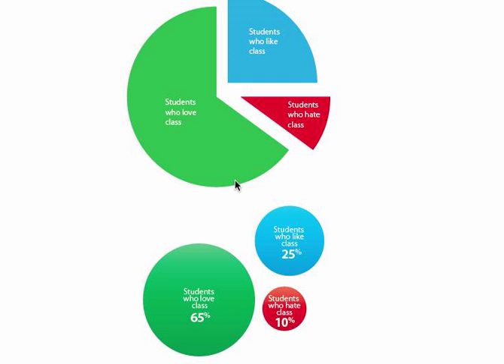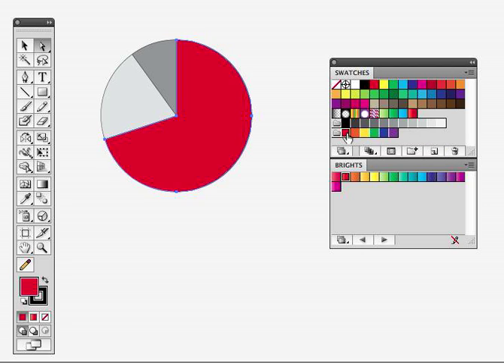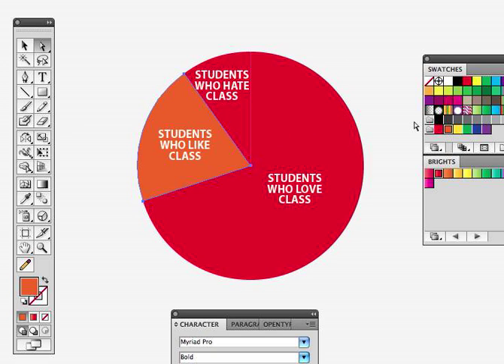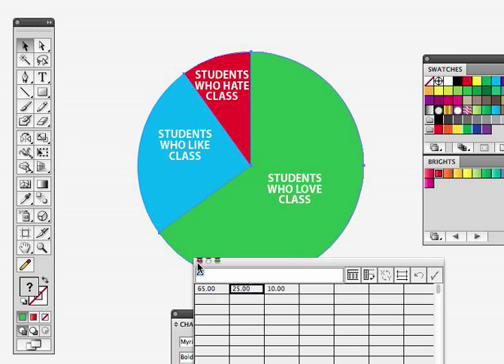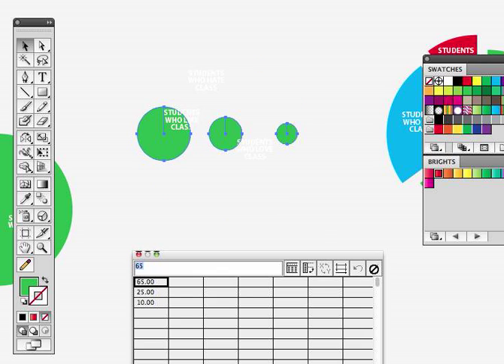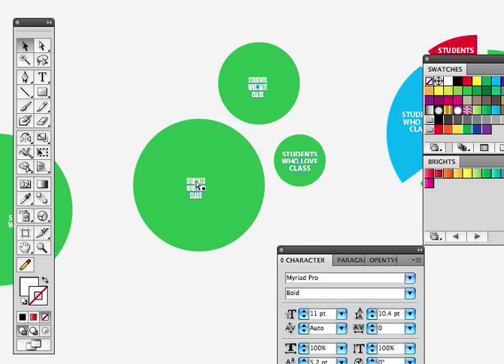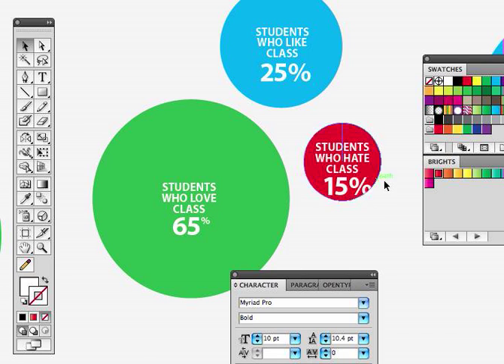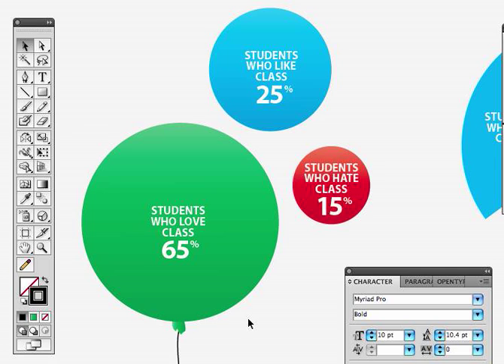Infographic Design 101: Intro to the graph tool in Adobe Illustrator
A tutorial that explains the basics of using the graph tool in Adobe Illustrator to create an accurate pie and bubble charts for infographic and information design.